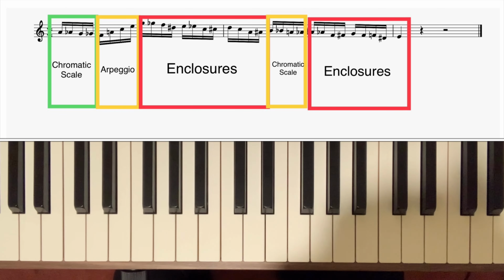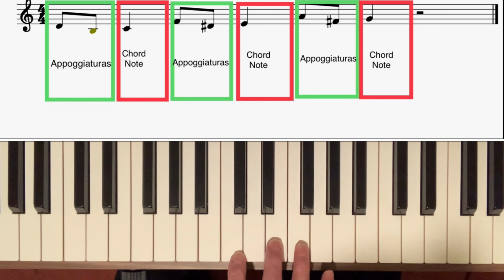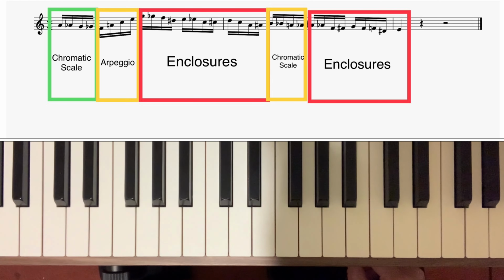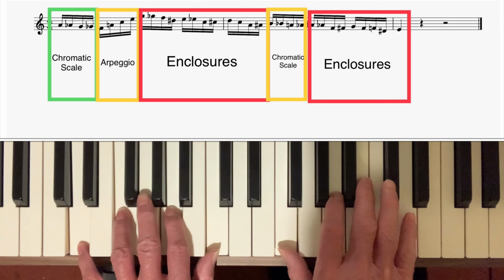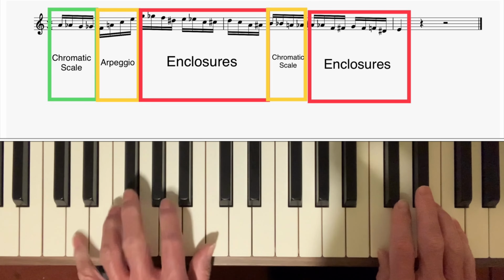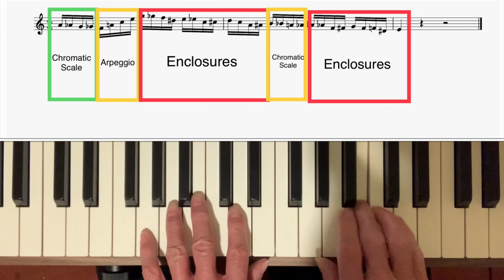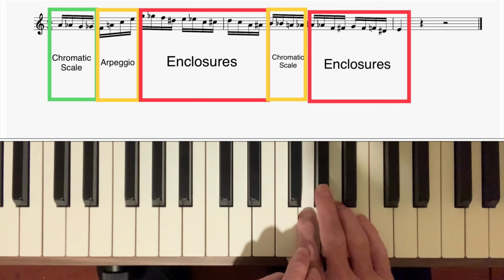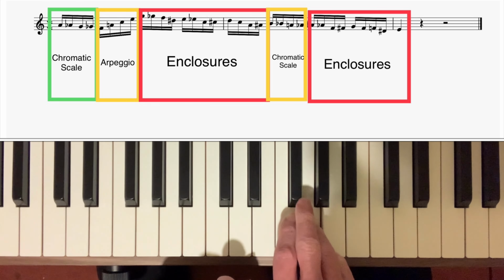How To Play Bebop Jazz Piano Lesson 20 Enclosures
In this lesson I explain and demonstrate the use of enclosures using both diatonic and chromatic notes.